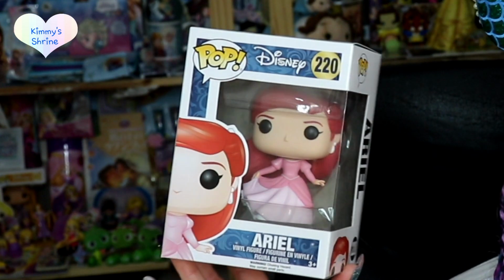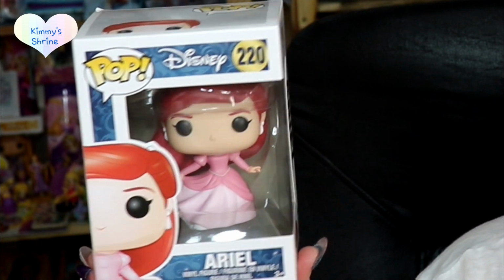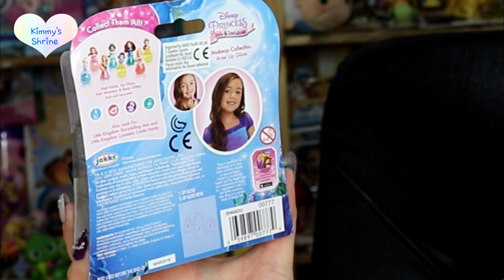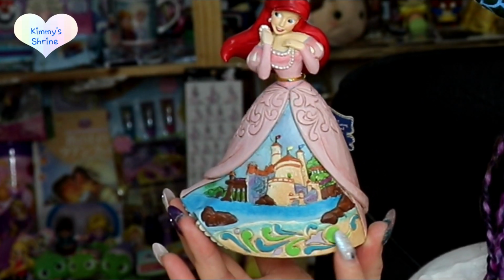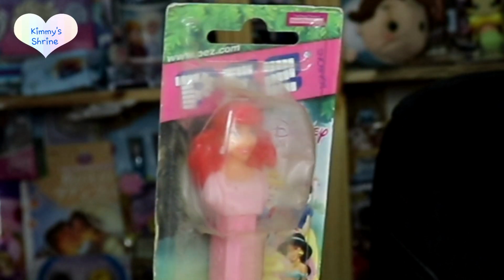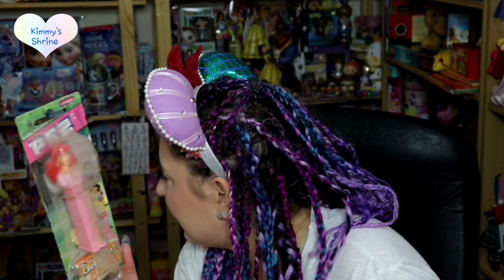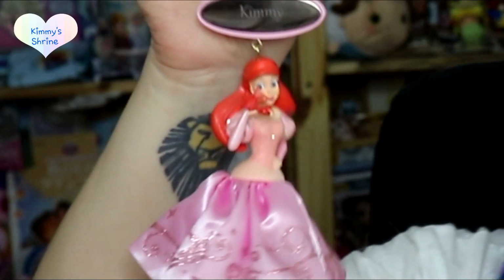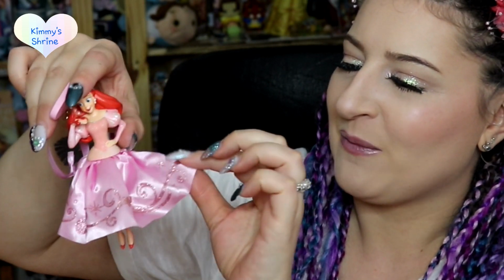Disney's Ariel, Pink Dress Haul, March 2019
Hi there Disney Fans

This video I will be showing you my Little Mermaid Collection.

Funko Pop 220

Little Kingdom

Christmas Tree Decoration

Once you have done that, please write in the comments section that you've done it & I'll enter you in to the giveaway.
3 people will be picked at random & you can choose any picture you like (from my Fantasy Art's Facebook page)
All pictures comes A4 canvas with free p&p.

My theme tune was specially made for me by ORCEAN. His twitter is

Later Days

XxX